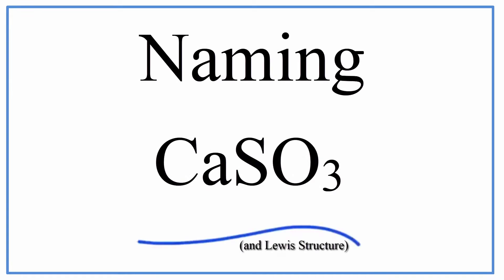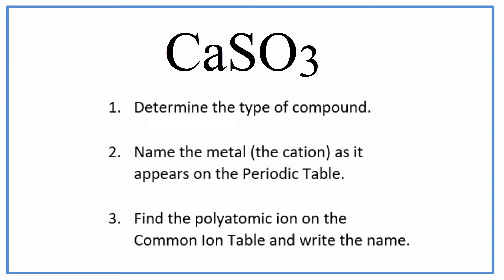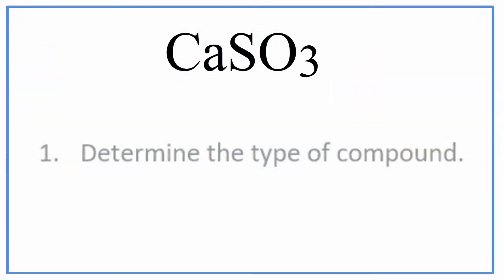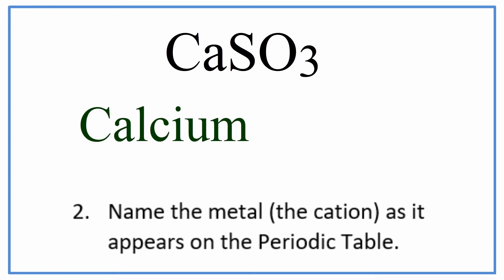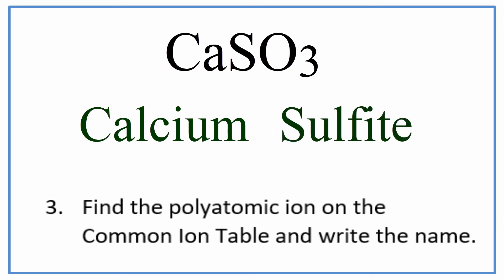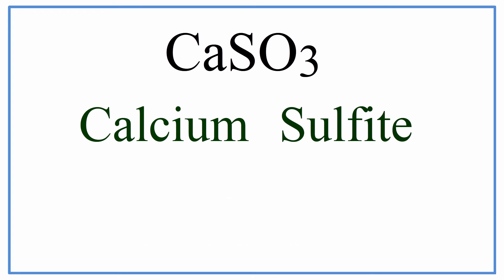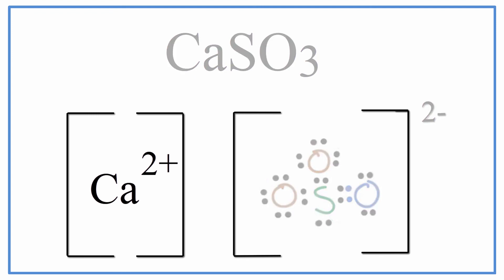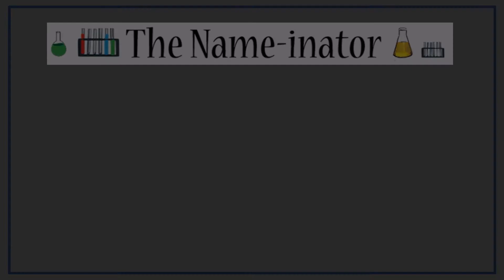Writing the Name for CaSO3 and Lewis Structure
In this video we'll write the correct name for CaSO3 and write the Lewis Structure for the compound.

To write the name for CaSO3 we’ll use the Periodic Table and follow some simple rules.   Because CaSO3 has a polyatomic ion (the SO3 part of the compound) we’ll need to use a table of names for common polyatomic ions, in addition to the Periodic Table.

1. Name the metal (the cation) as it appears on the Periodic Table.

2.Find the polyatomic ion on the Common Ion Table and write the name.

or watch